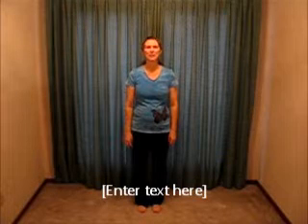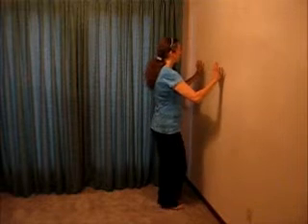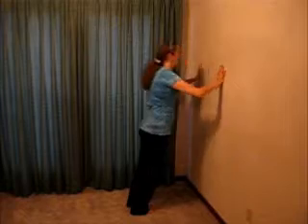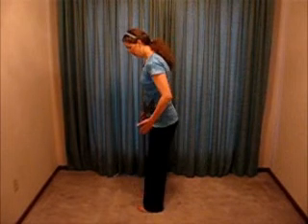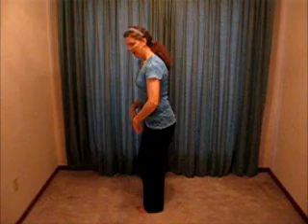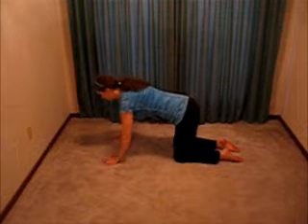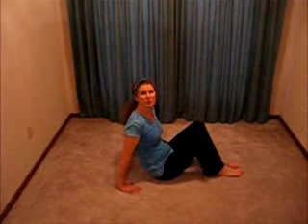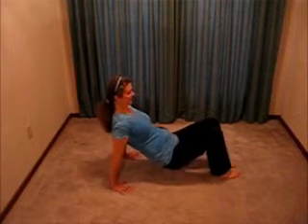TFC Calisthenics Video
Traditional calisthenics can be difficult for people with injuries.  I've modified some popular exercises to make them more accessible for many people.  These exercises are included as part of the Therapeutic Fitness Challenge.